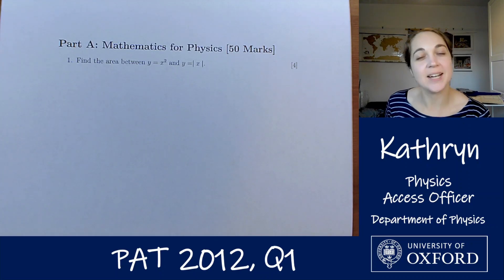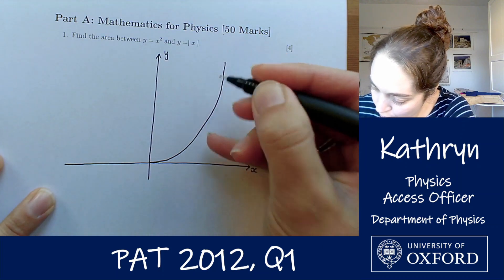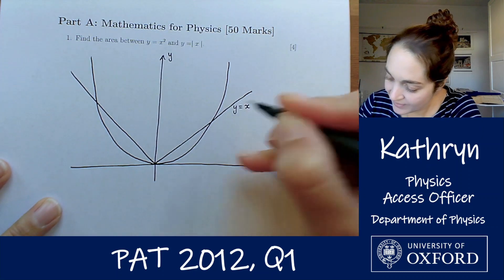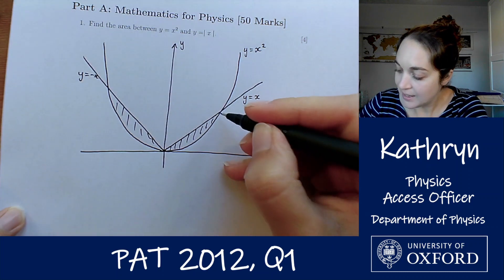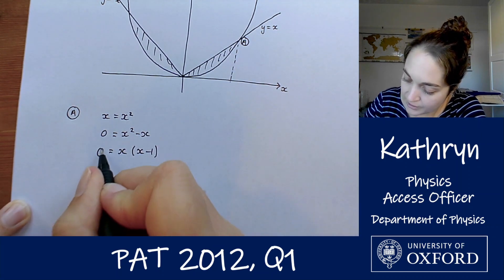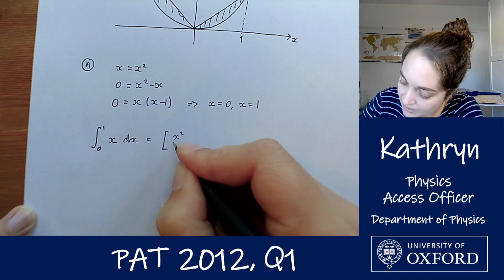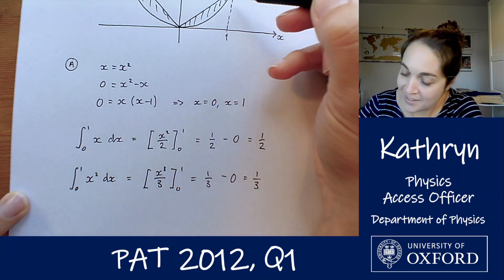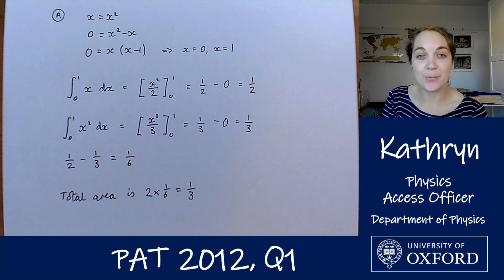PAT Problems - 2012 Q1 - with Helena & Kathryn